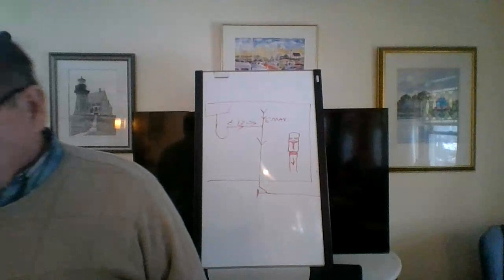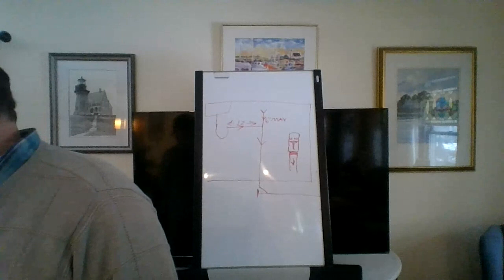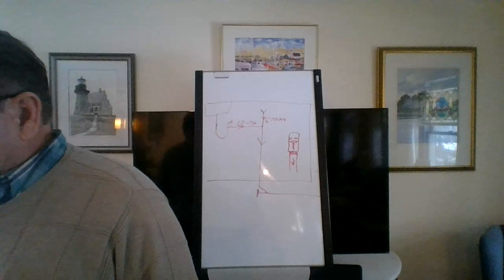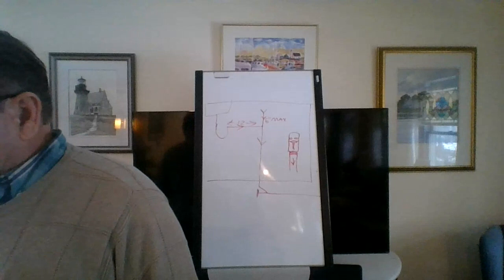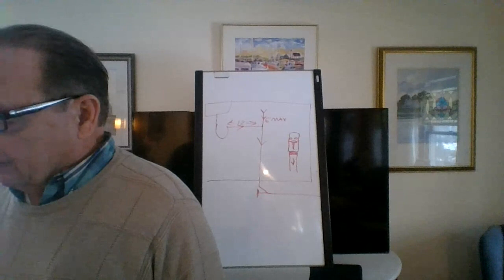Lecture 1: Feb 3, 2021 2:00 PM